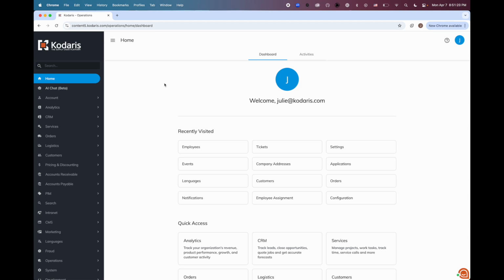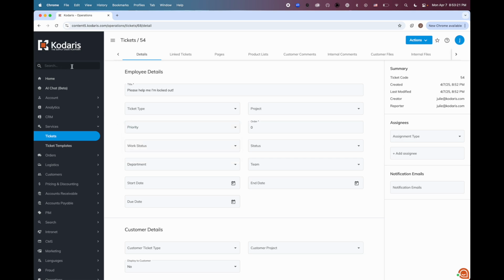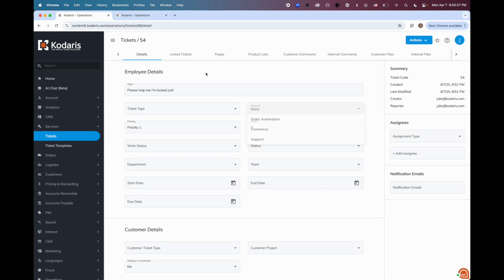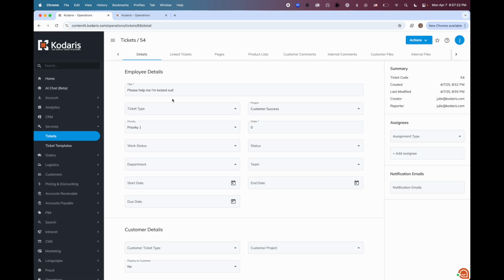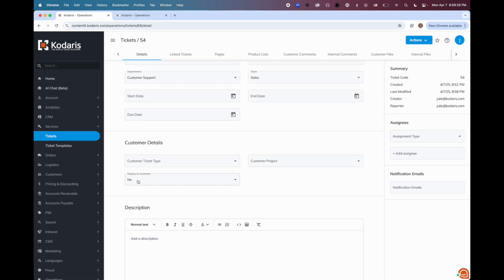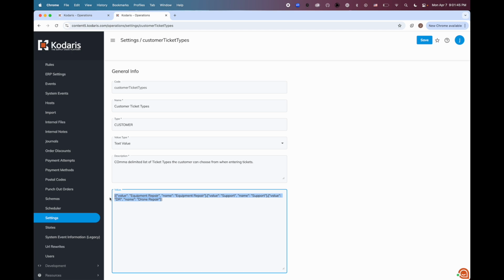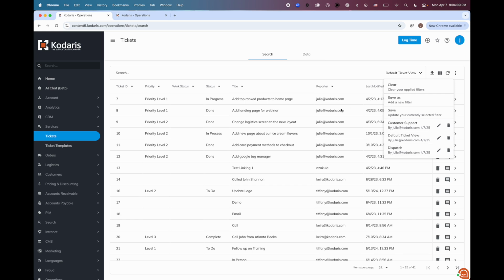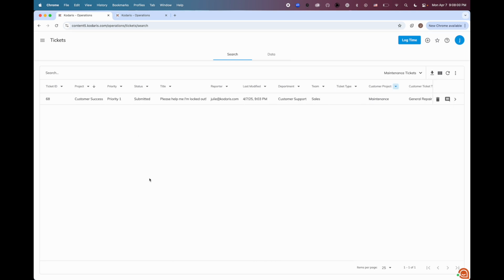Ticketing System - Configuring Workflows